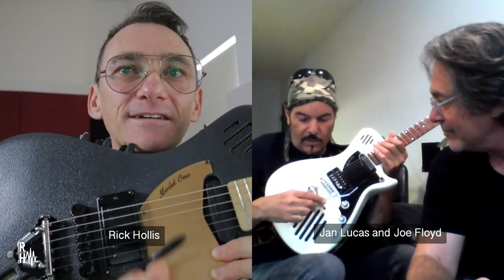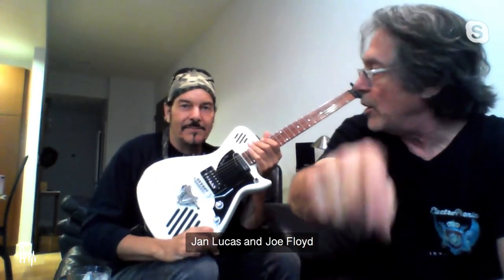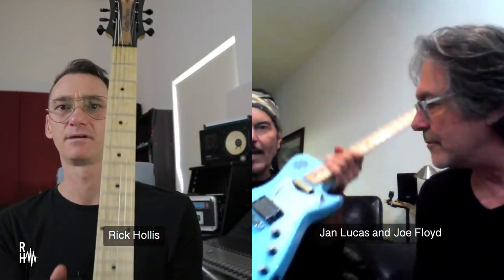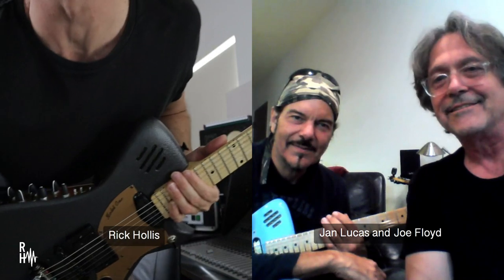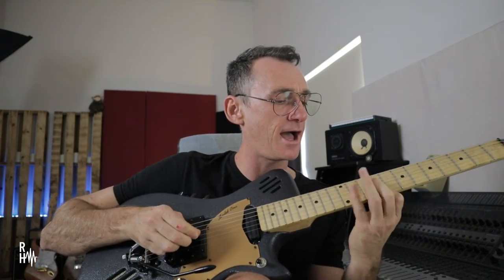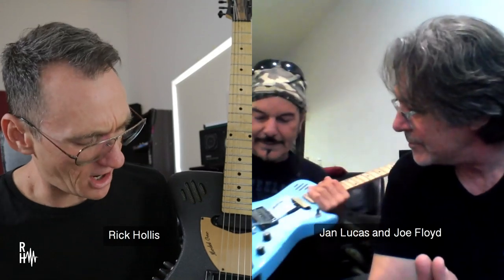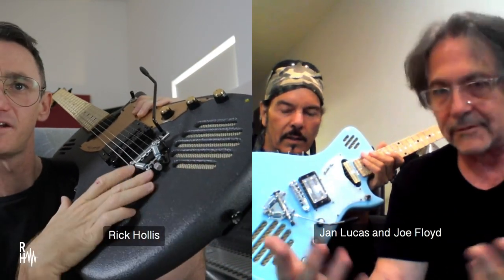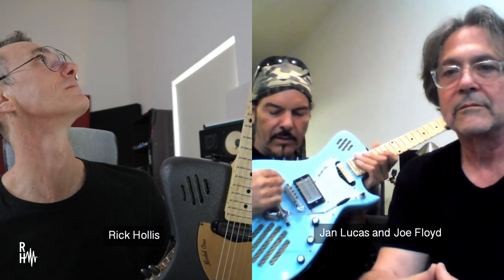Chats with Guitar Cats Podcast #3 JAN LUCAS & JOE FLOYD | ELECTROPHONIC GUITARS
That was a fun chat with Jan Lucas and Joe Floyd, co-founders of ElectroPhonic Innovations, creators of my new Model One "Guitarmadillo" self amplified electric guitar with built in preamp, effects and stereo speakers. Sorry about the echo on their voices, will troubleshoot that over the weekend before my next episode.